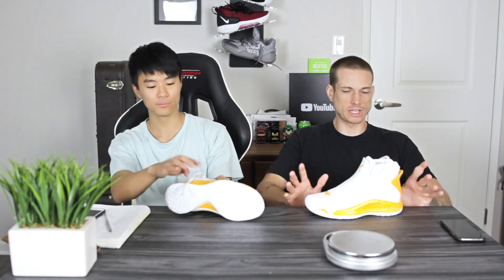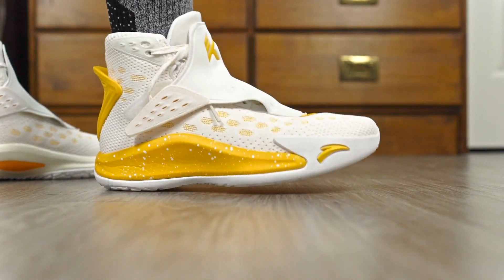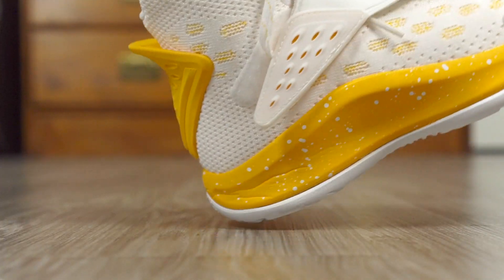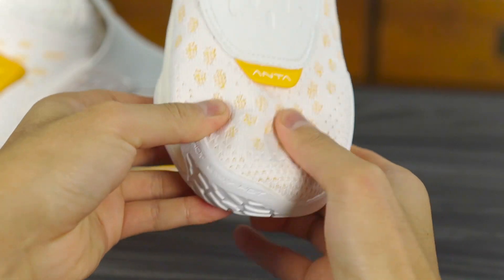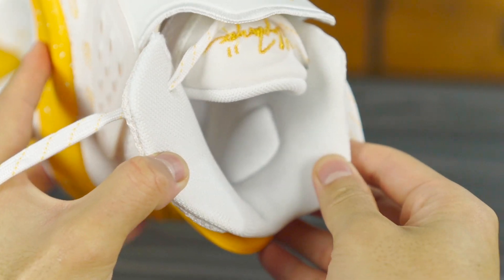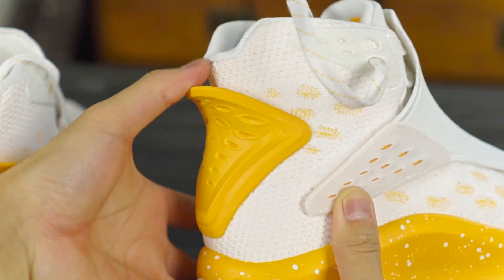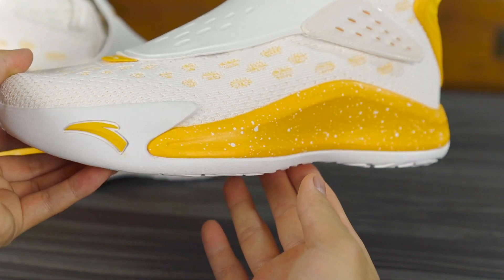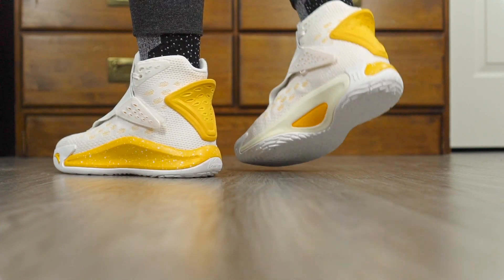Anta KT 5 First Impressions! Klay Thompson's Signature Shoe!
First impressions of Klay Thompson 's Signature shoe the Anta KT 5!